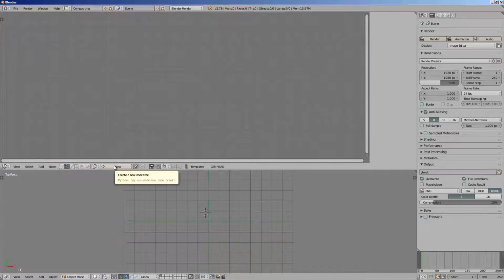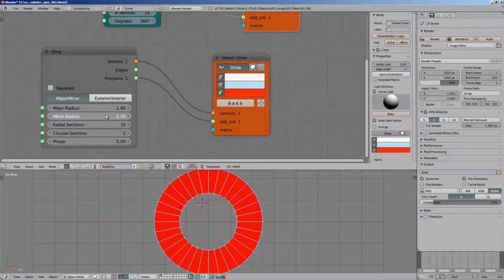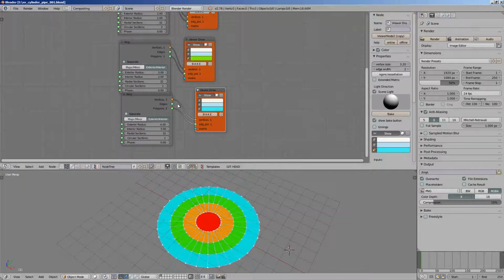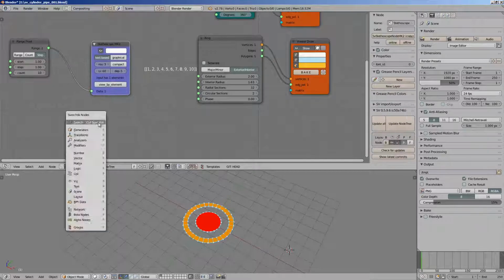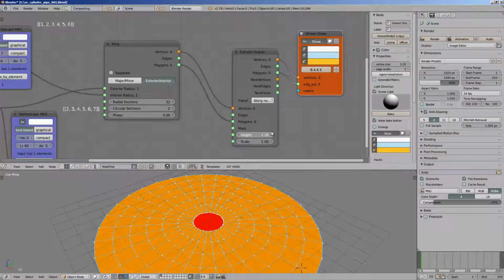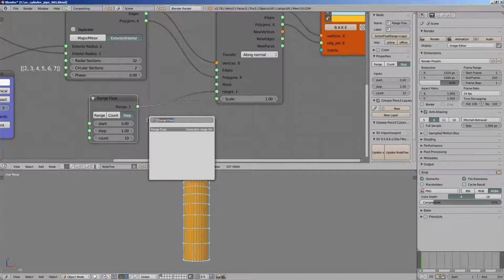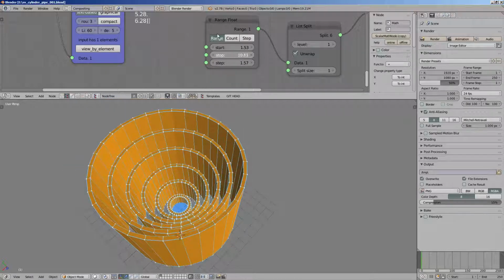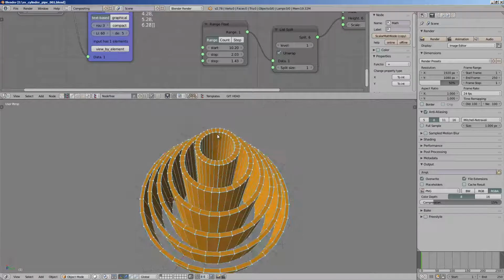BS / SV Stepping Pyramide Structure (LIVENODING 683)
In this episode, we will explore RANGE feature in Sverchok and use 2 pair of value to generate stepping Pipe to create Pyramide like structure in Blender.